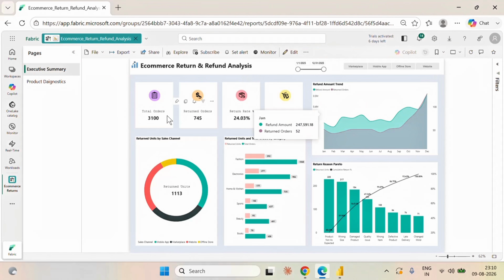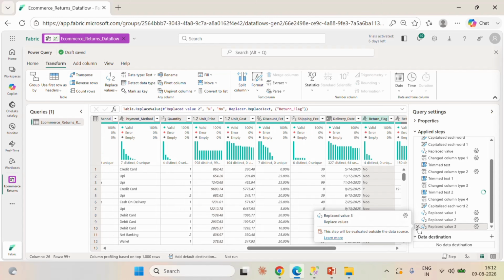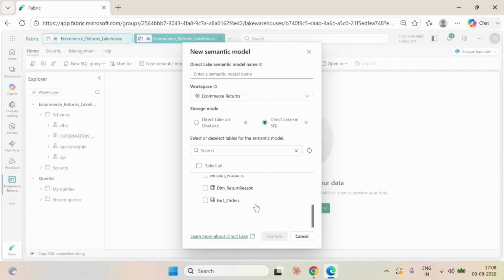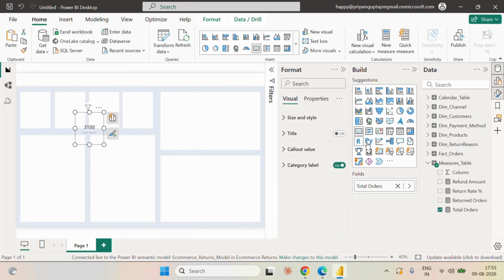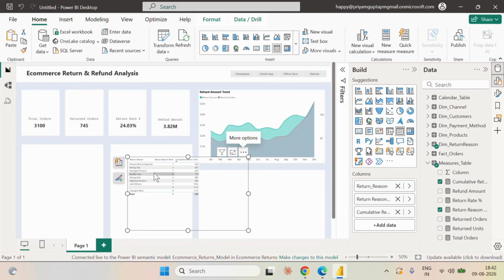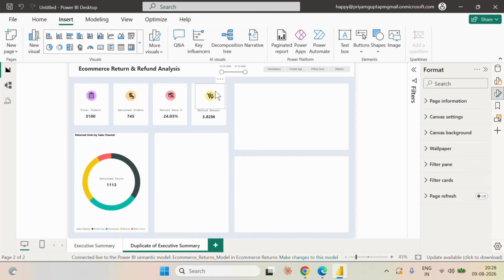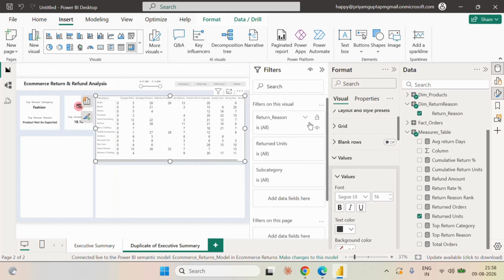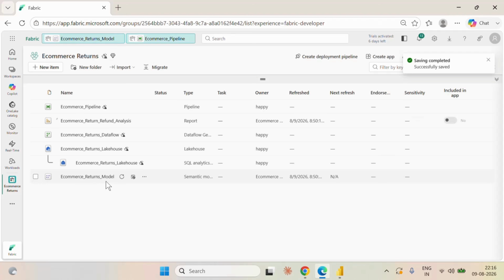Microsoft Fabric + Power BI End-to-End Project | Ecommerce Return & Refund Dashboard | Full Course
Build a real-world Ecommerce Return & Refund Dashboard using Microsoft Fabric + Power BI from data ingestion to deployment.
Learn Data Pipeline, Transformation, Semantic Model, Power BI Visualization & Automation step-by-step.
Perfect for Data Analysts & Power BI developers looking for a practical, job-ready Microsoft Fabric project.